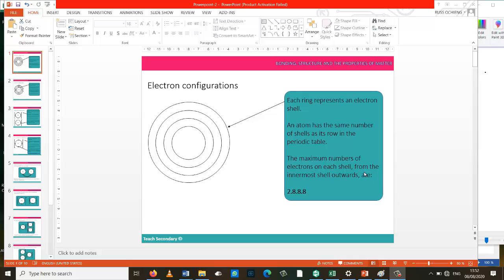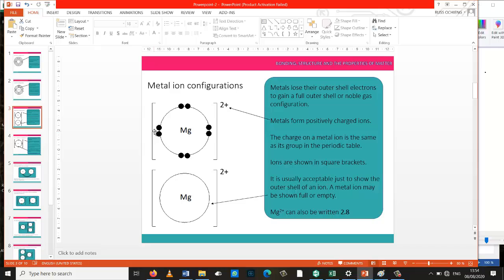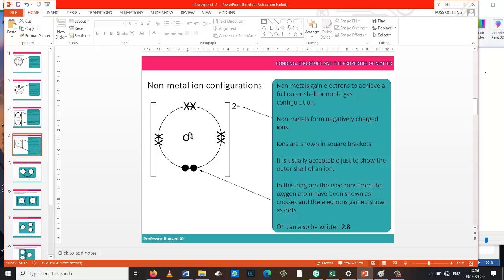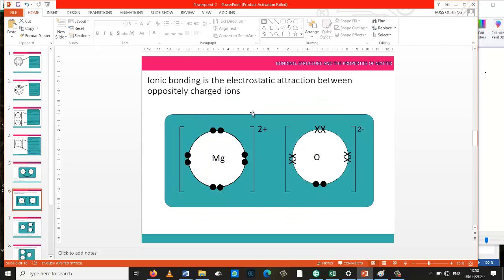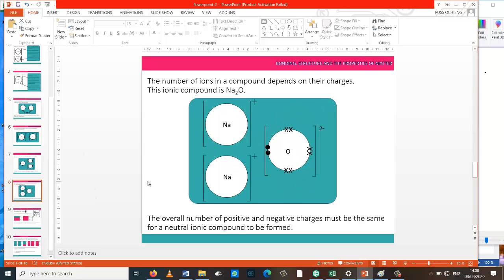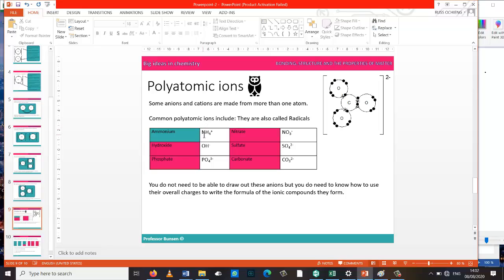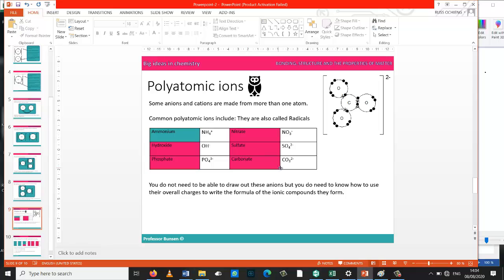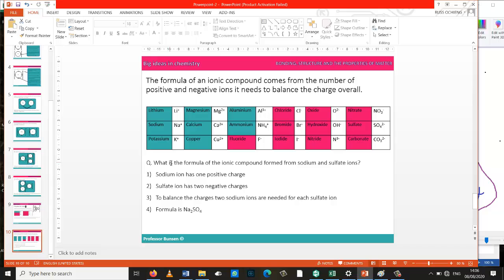Formula Of Ionic Compounds examples.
Electron configuration, ionic bond formation examples. Polyatomic ions